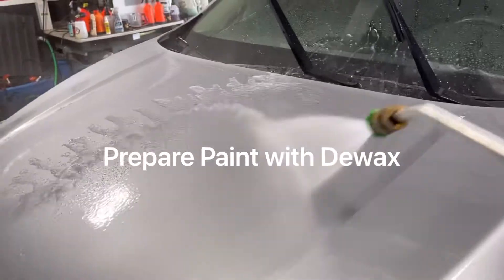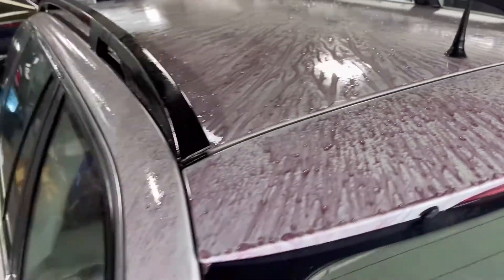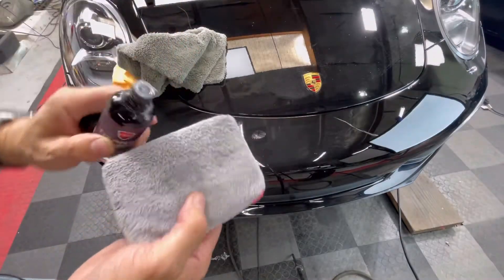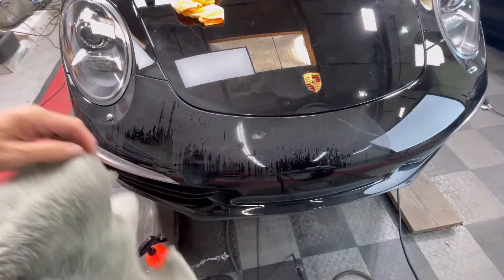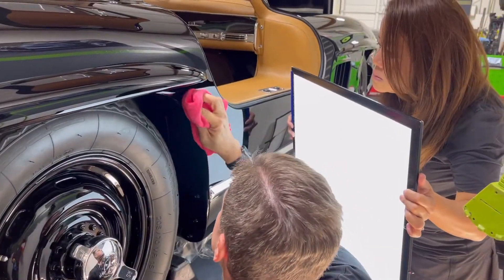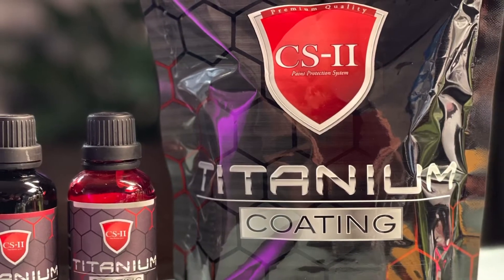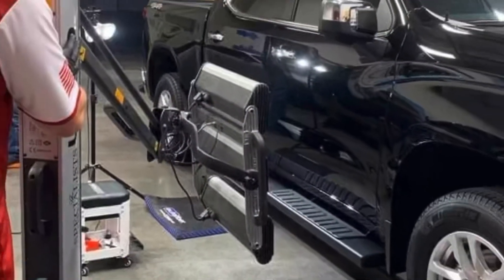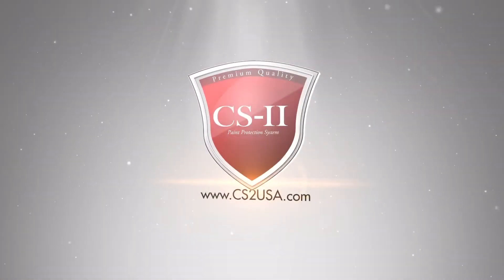CS-II Application Steps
How to apply all CS-II Coatings.